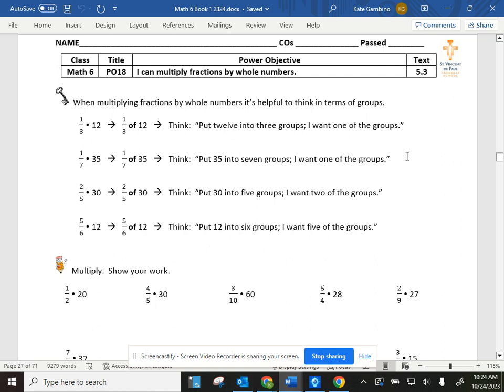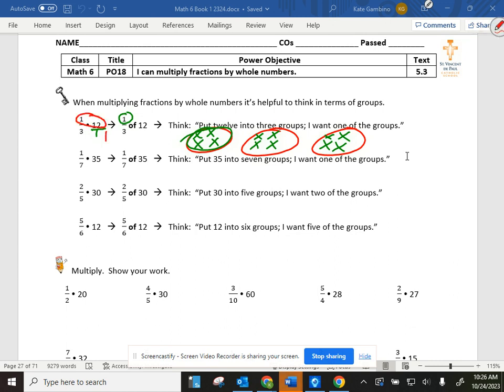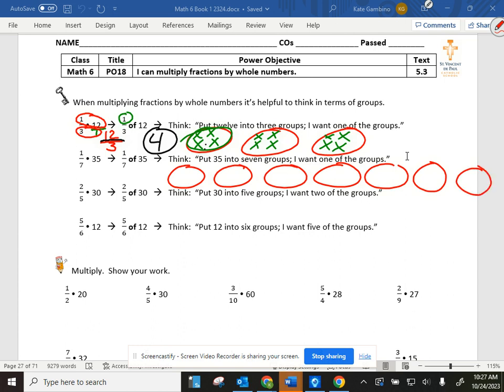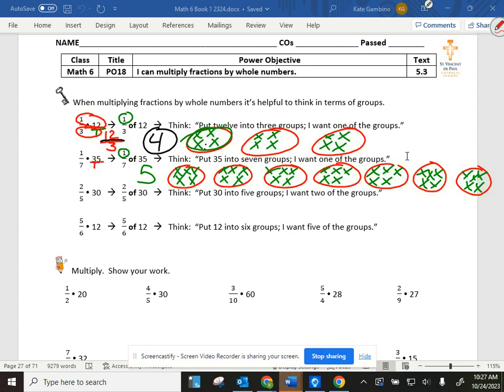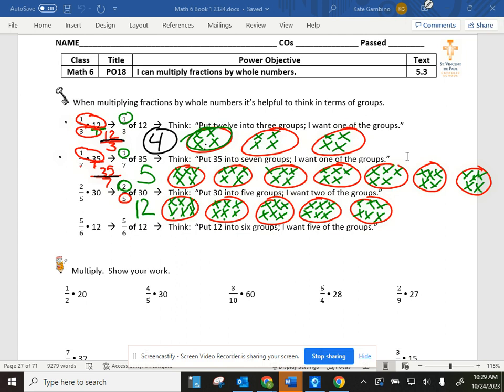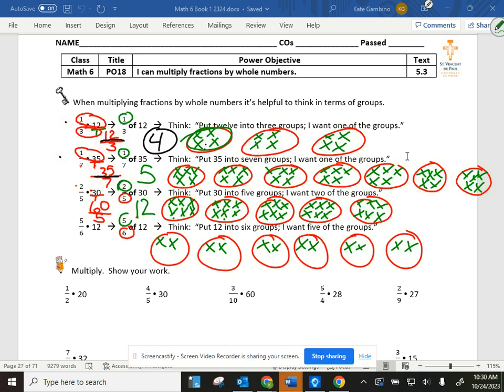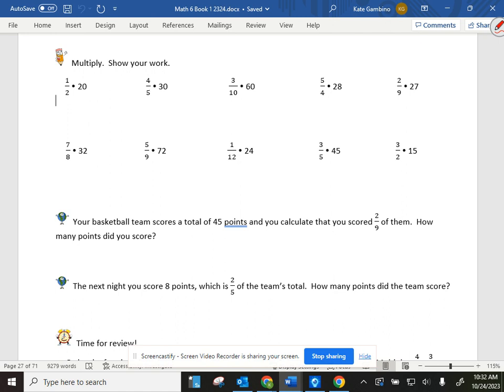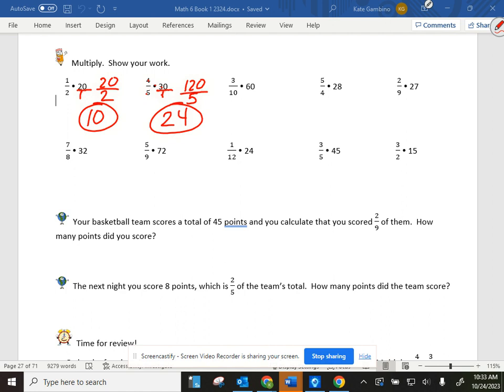10/24 Math 6 PO18